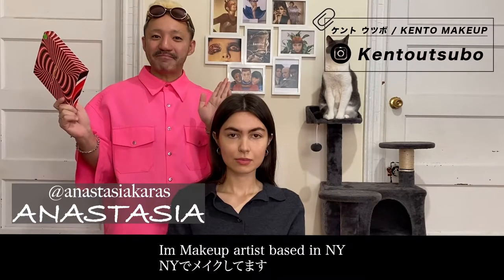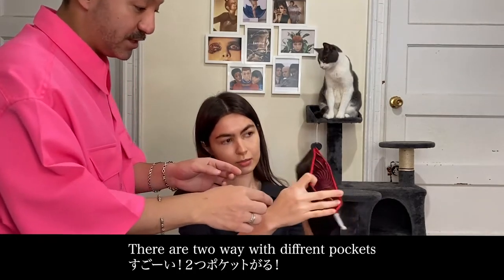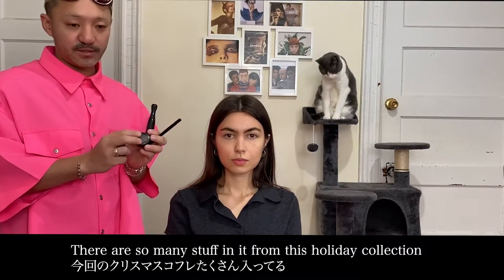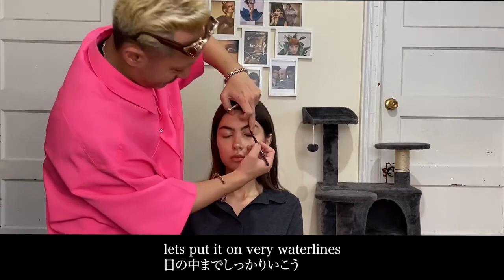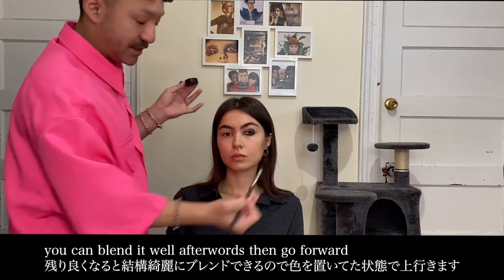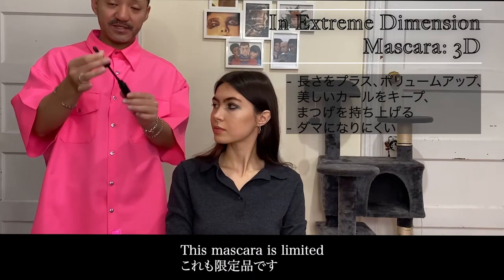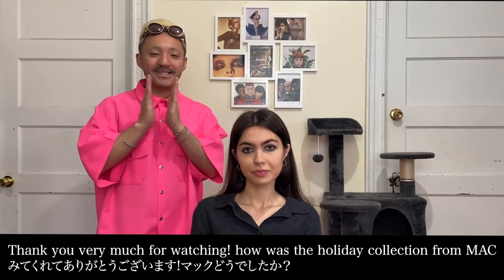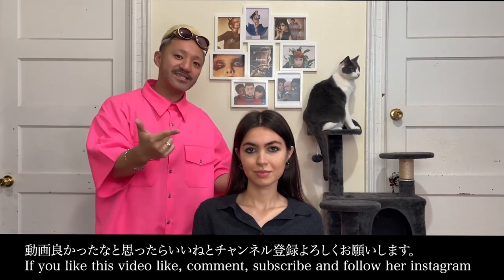MAC クリスマスコフレ2021 プロが教える初心者でも簡単スモーキーアイ！Hypnotizing Holiday 2021 Smokey eyes tutorial for beginner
動画をご覧頂きありがとうございます!:)♡

毎週、金、土、日曜日21時更新中！！ ニューヨーク時間の更新は朝の7時！！

【KENTO MAKEUP/ケント ウツボ】
芸術メイク・トレンドメイク等、プロのメイク術をメインにお届けしているメインチャンネル

【TEAM KENTO New York チームケント ニューヨーク】
メイク動画以外の一味違った企画やロケ動画をお届けしているセカンドチャンネル

【チムケン Makeup New York From TEAM KENTO】
ニューヨークでの日常や撮影現場の裏側をお届けしているサブチャンネル

ーーーーーーーーーーーーーーーー

今回は、MAC(マック)からNOW YOU SEE ME EXTRA DIMENSION EYE KIT(ナウユーシーミーエクストラディメンションアイキット)をレビュー致しました！
如何でしたでしょうか？
クリスマスコフレの限定商品、是非チェックしてみてくださいね！

■ ご紹介した商品
- Extra Dimension Eyeshadow 1: Creative Spark (White w/ multicolor pearl)(エクストラディメンションアイシャドウ: クリエイティブスパーク(ホワイト(マルチカラー パールの輝き)))
-  Extra Dimension Eyeshadow 2: Tall. Dark & Handsome (Charcoal gray)(エクストラディメンションアイシャドウ: トール, ダーク & ハンサム(チョコレートグレー))
- Technakohl Liner: Graphblack(Rich graphic black)(テクナコール: グラフブラック(ブラック))
- In Extreme Dimension Mascara: 3D Black(Black)(インエクストリームディメンション3Dブラックラッシュ(ブラック))

■ makeup: KENTO UTSUBO / @kentoutsubo
■ model: ANASTASIA / @anastasiakaras

■Kento Utsubo プロフィール： 兵庫県神戸市出身。高校卒業後、美容学校を卒業し美容師に。
2008年～2010年　ニューヨークで、撮影・ヘアーサロンの現場で活躍。 2010年～2013年　日本でメイクアップアーティストとして活躍。
2013年～2018年　再度渡米。ニューヨークで海外在住日本人プロメイクアップアーティストとして VOGUE magazine、Harper’s Bazaar、V magazine などの世界的有名雑誌を手がけながら、ファッションショーでのリードメイクを手がける。
2018年～ニューヨークファッションウィーク（NYFW）でショーのリードメイク、オーガナイザーとして携わりながら、自らもモデルとしファッションショーを歩くという奇抜な演出を行い、メディアに取り上げられる。 現在は、自らのファッションブランドを立ち上げ、クリエイティブディレクター、デザイナーとして活躍。様々なスタイリストからお声がけ頂き、Harper's Bazaar、ELLE magazine等で取り上げられました。

KENTO UTSUBOが現在まで日本・ニューヨークで学んできたプロのメイクテクニックやハウツー、海外で生きていくノウハウをメイクさんやファッション業界に興味がある方、海外生活や留学を目指す方に届けたく本チャンネルを開設致しました。現在はArt MakeupやArt Hairに加えてメイク初心者さん、学生さんに向けたメイクのやり方やファッション業界での働き方を発信しております。今後はメイクさんのお仕事はもちろん、ヘア(Hair stylist)/ファッションデザイナー/フォトグラファー/スタイリスト(Stylist)という 様々な職種の現場の裏側・ファッションショーの裏側も紹介していき、夢や希望に溢れる10代や悩みが増える20代・30代の方々の背中をそっと押せるように努めます。

撮影では、カメラマン、ヘアースタイリスト、メイクアップアーティスト、３人のプロのアーティスト、モデルさん達が集まって、本格的なメイク動画を作成しております。

Creative Beauty makeup / Beauty Secrets / Makeup Holic / artmakeup /arthair

■My favorite YouTube

・メイクさんが選ぶMACベストコスメ10選!Must-Have Mac products プロがおすすめするブランドで神コスメをメイクアップアーティストの視点で徹底レビュー!使い方やメイク術を学ぼう!

・MAC縛りフルメイク 最強! 崩れない垢抜ける夏メイク MY SIGNATURE SUMMER MAKEUP メイクアップアーティストのメイク崩れの原因を防ぐフィックスミストやアイシャドウの塗り方

・Narsクリスマスコフレ2021ミニアイシャドウパレット スウォッチ Nars unwrapped mini eyeshadow Laguna メイクさんが本気でレビュー！

Please watch Photoshoot and BTS too! Kento Utsubo is a professional makeup artist and a fashion designer. On Instagram, you can check out Kento Utsubo’s works! ■Instagram can take a look at Kento Utsubo’s everyday life on Instagram stories. Also, in this channel, you can check out BTS of fashion shows, makeup artist and fashion designer’s works.

NYC living Japanese makeup artist Kento Utsubo shows BTS of the Fashion industry, such as makeup artist/ hairstylist/ fashion designer/ photographer/ and fashion stylist's works.